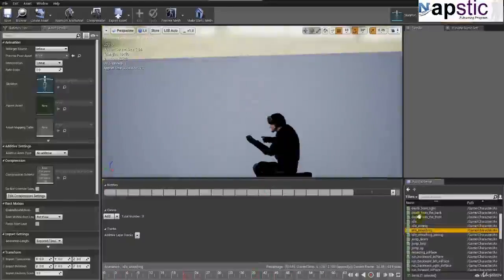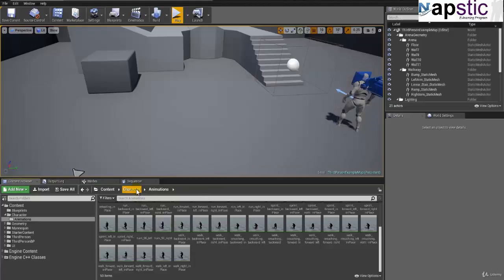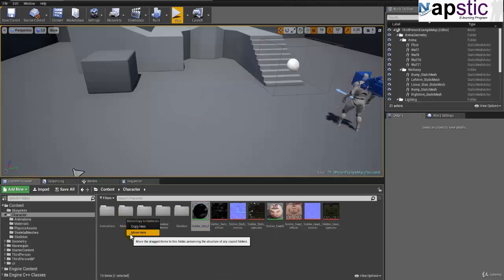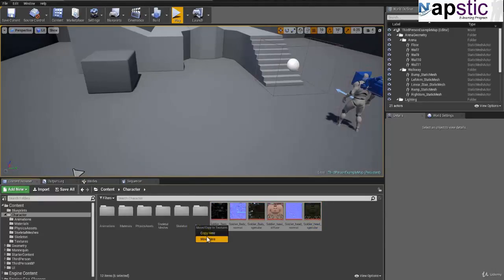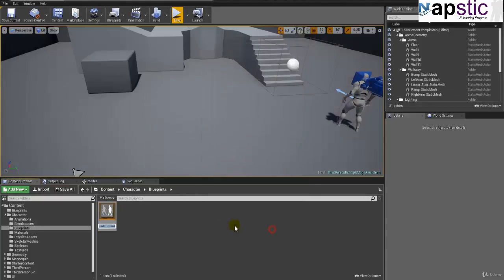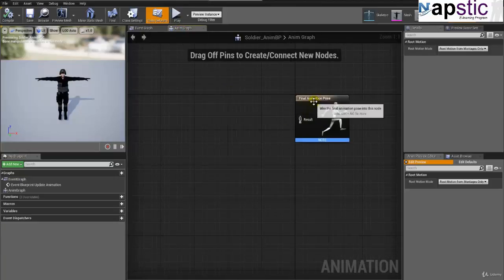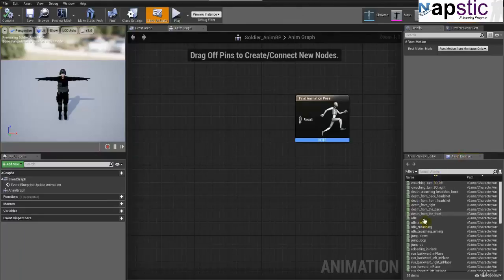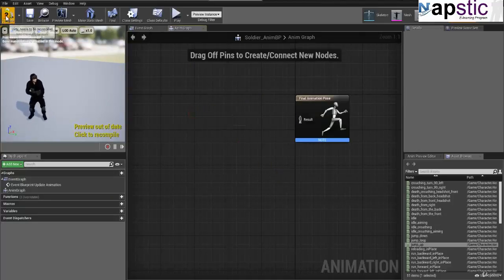2 Crouching The Character